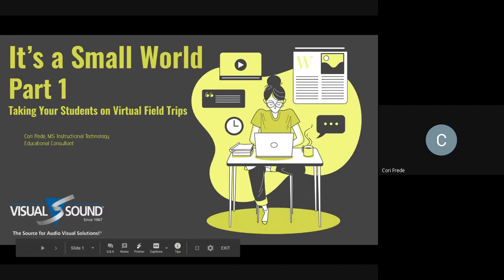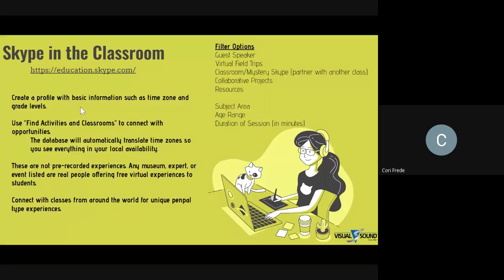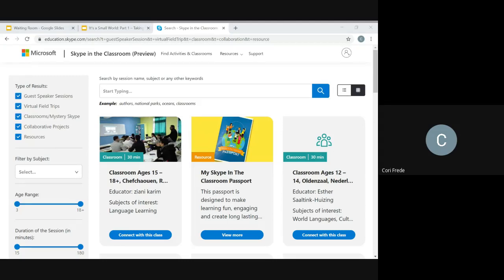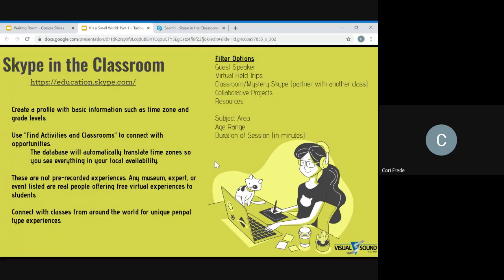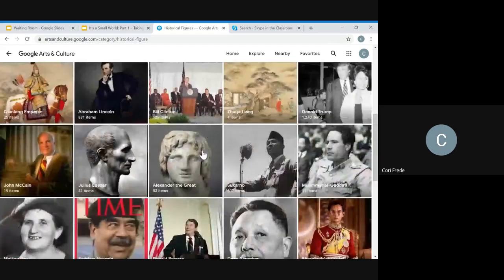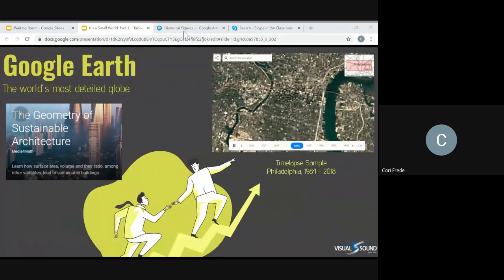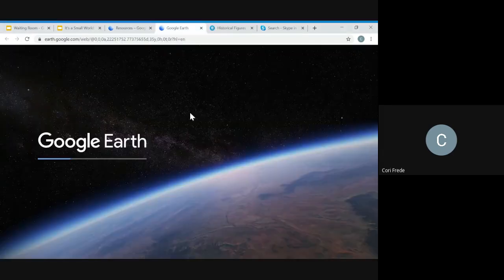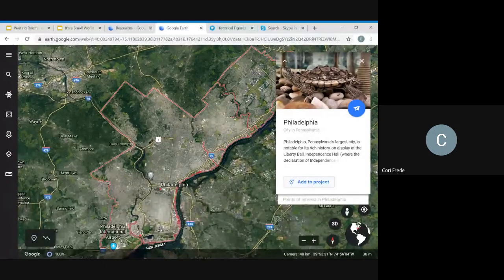It's a Small World, Virtual Field Trips Part 1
Webinar recorded on April 15, 2020.